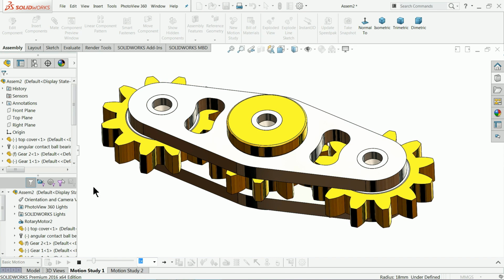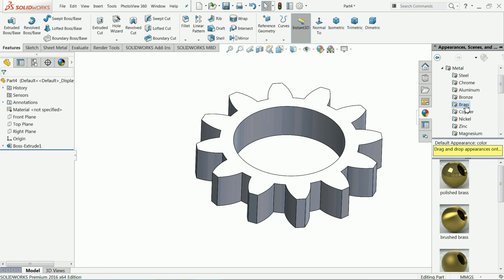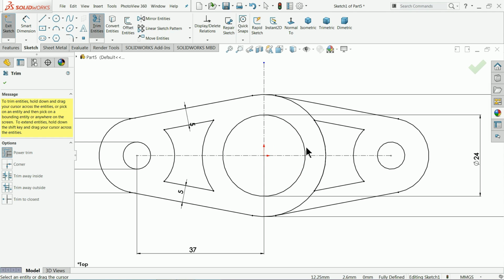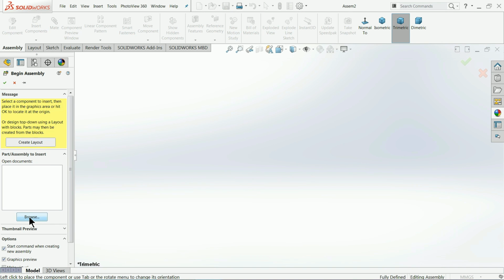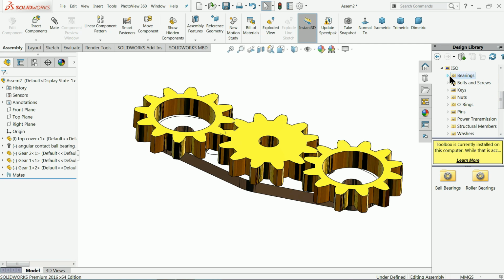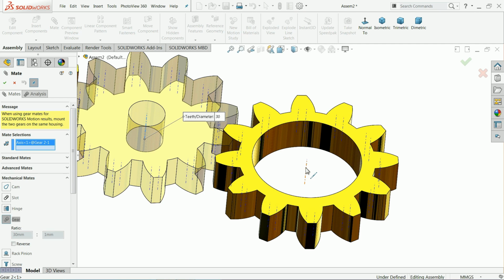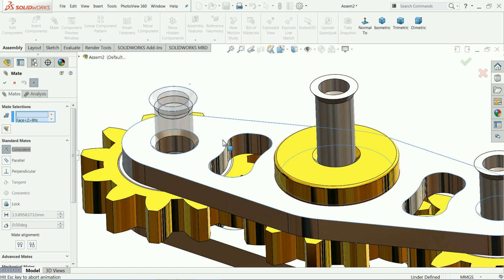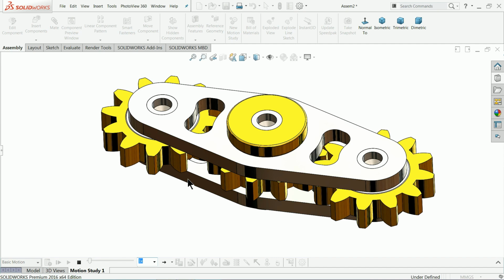Gear Fidget Spinner in Solidworks | Solidworks Tutorial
Autodesk inventor and Fusion 360 Free Tutorials.

1.Extruded Boss/Base
2.Extruded cut
3.Circular Pattern
4.fillet
5.Chamfer
6.Appearance-Material
we will learn below Assembly features in solidworks.
1.Insert Components
2.Coincident Mate
3.Concentric Mate
4.Rotate components
5.Mirror Components
6.Exploded View
7.Animation